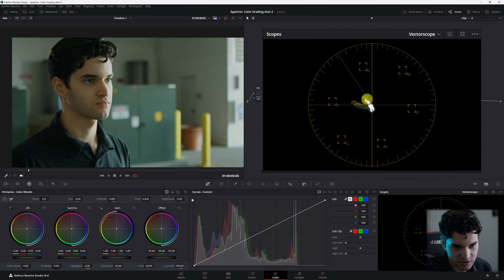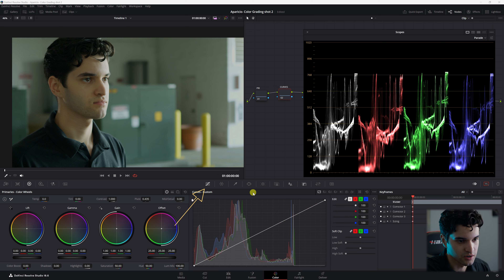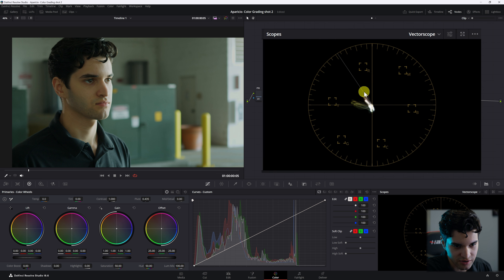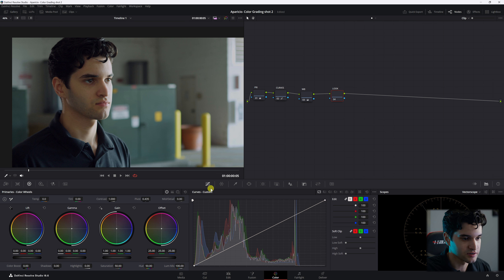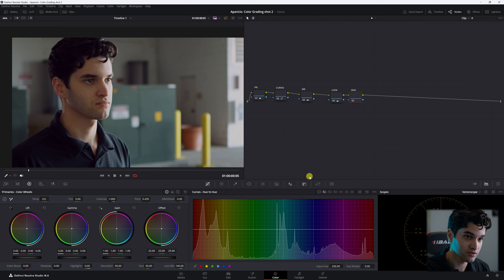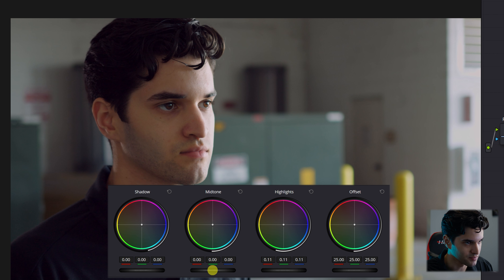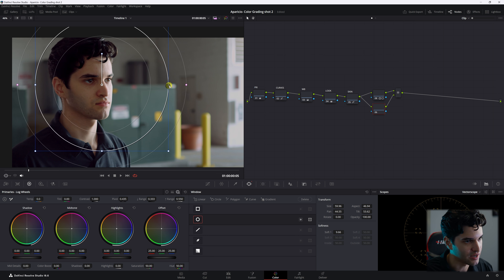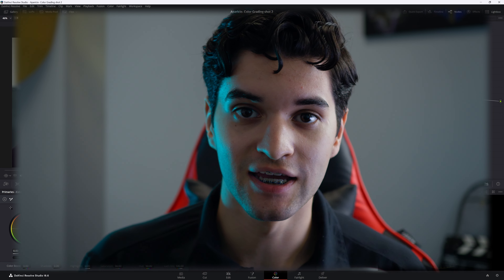How to get PERFECT Skin Tones in Davinci Resolve | EASY Tutorial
In this video I will show you how to get PERFECT skin tones in Davinci Resolve. This can also be a tutorial on color correction and White balance which are both very important when trying to achieve the correct skin tones.

Remember that this is good to do during your color correction and before you create your look. When creating your look it is fine if the skin tones are NOT aligned with the skin tone indicator in your vectorscope, as long as it is good for you and the client as well as enhances whatever you are trying to convey.

About this shot:
-4K 24fps (Resolution)
-Natural light as key light, LED as rim light(Lighting)
-Medium Close-Up(Shot Composition)

TIMESTAMPS:
0:00 Intro
0:13 Color Correction
1:49 Correcting Skin Tones
3:17 Making the Skin Pop
6:18 Final Touches
7:14 Outro

If you have any questions or would like for me to elaborate on anything I spoke about go ahead and leave it in the comments.